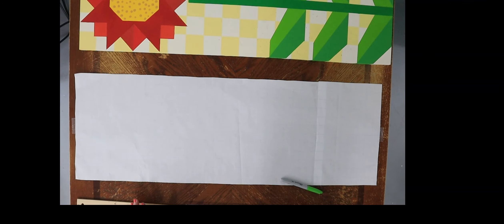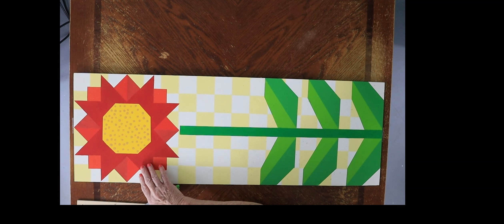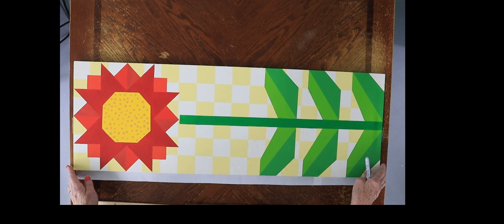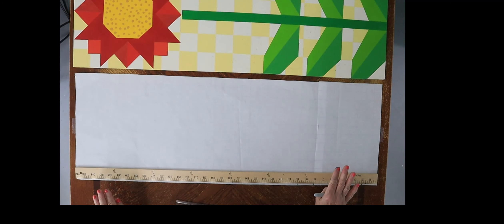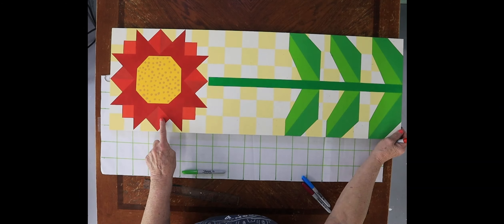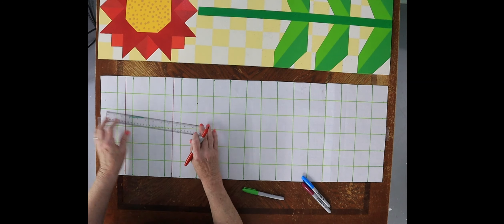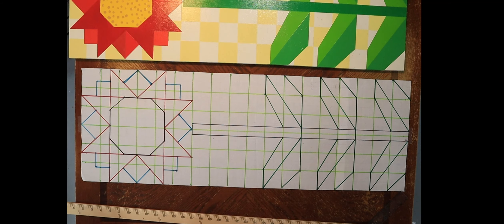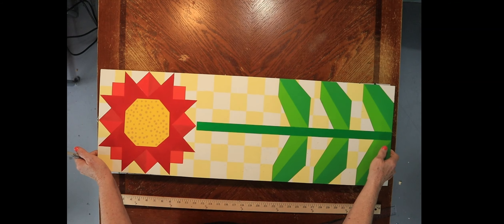🌺🌺🌺Barn Quilt RED FLOWER / FREE Tutorial and Pattern / 🌺🌺Video #94 How to Draw a Barn Quilt